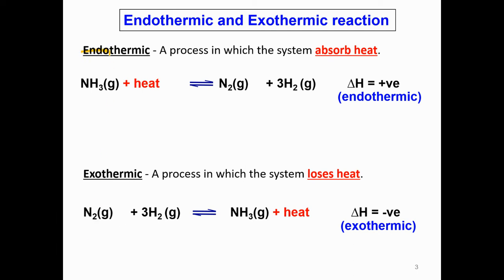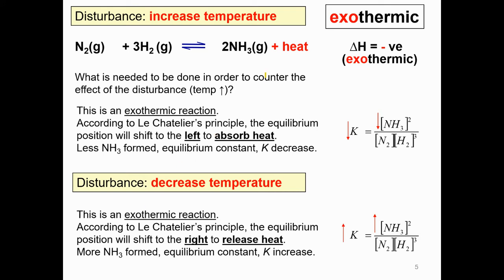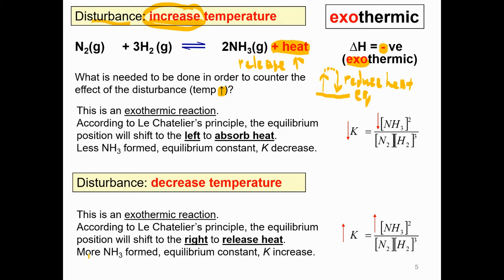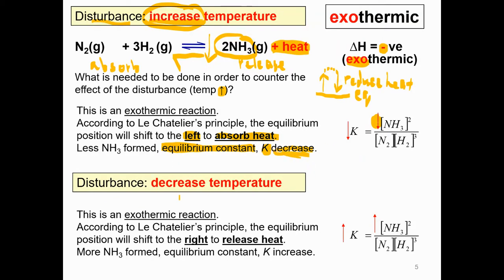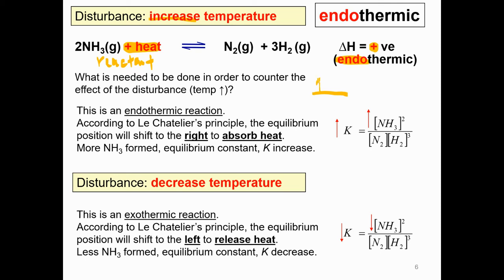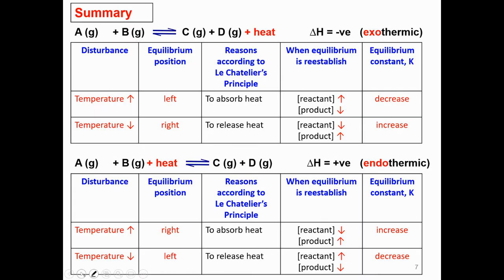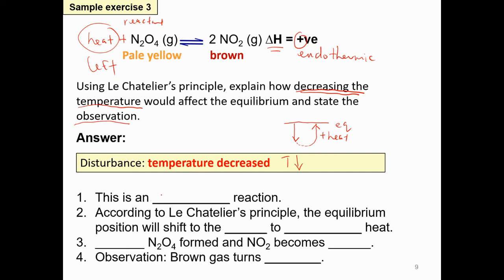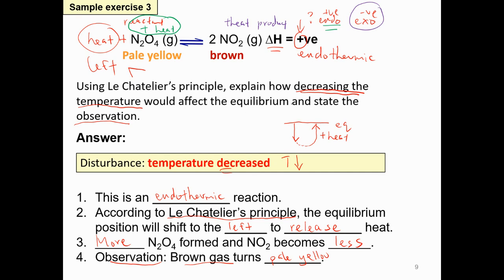Lecture 6 Le Chatelier Principle Temperature